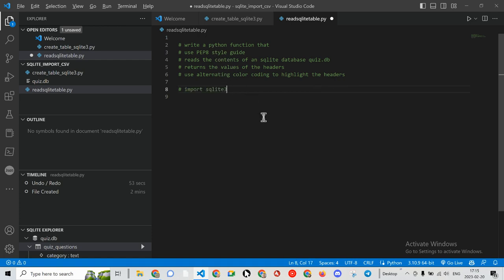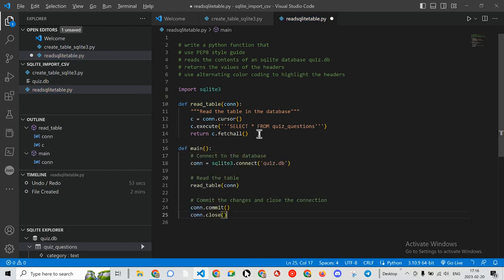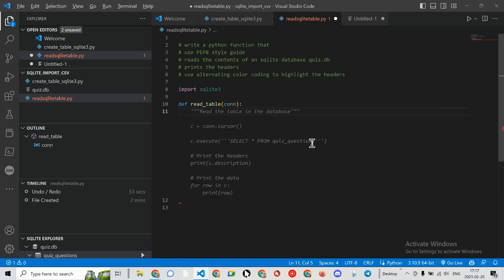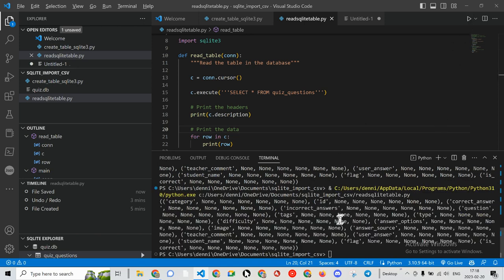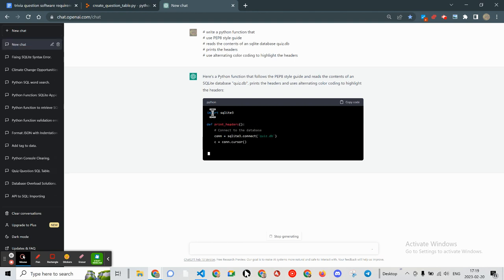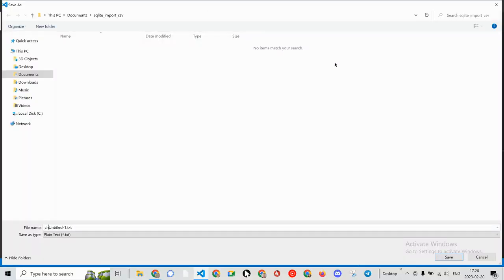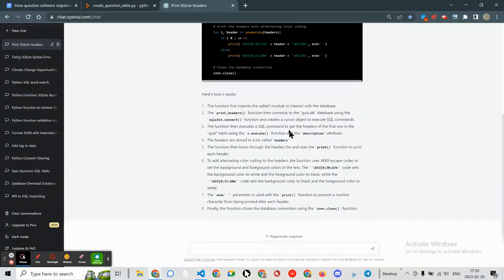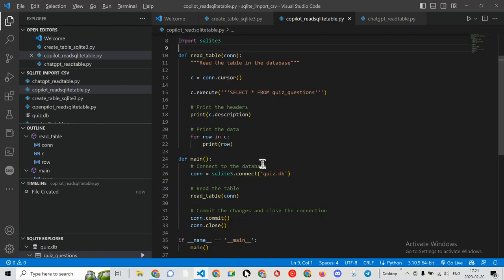github copilot vs chatgpt to create a python function to read the contents of an sqlite table